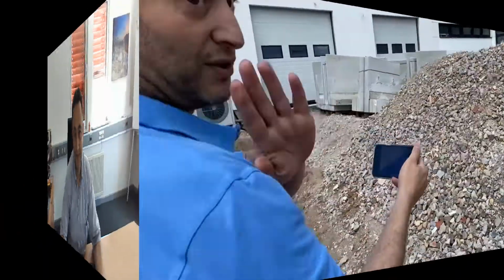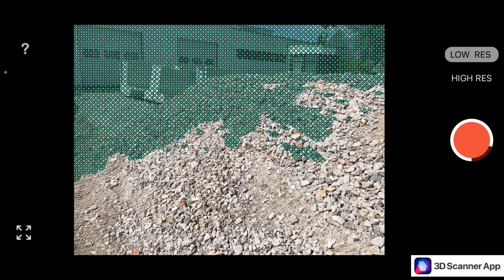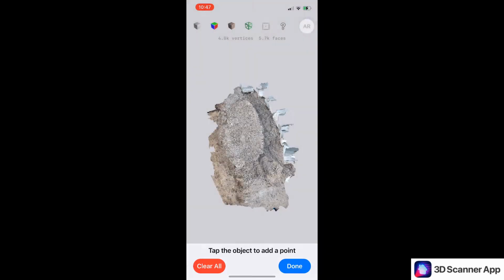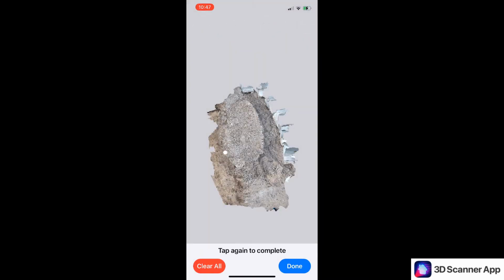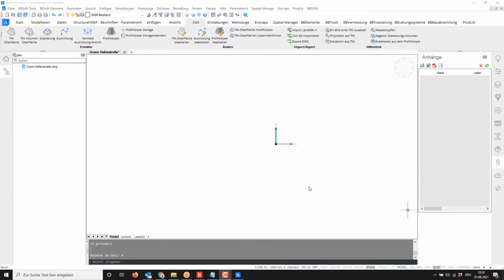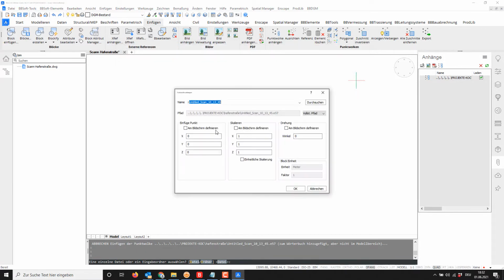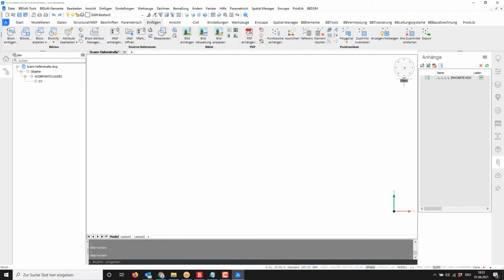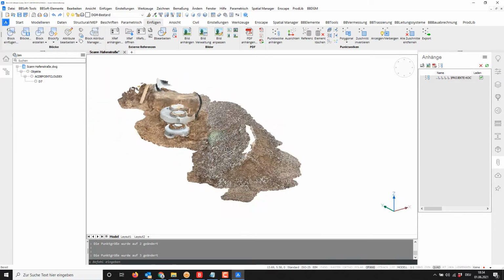Pointclouds from iPhone to BricsCAD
See a brief summary of how to capture point clouds with an iPhone 12 pro and Import it into BricsCAD.